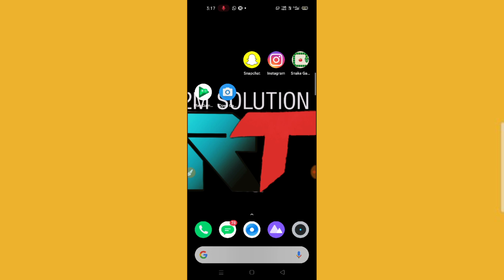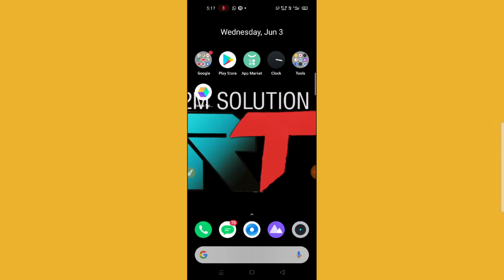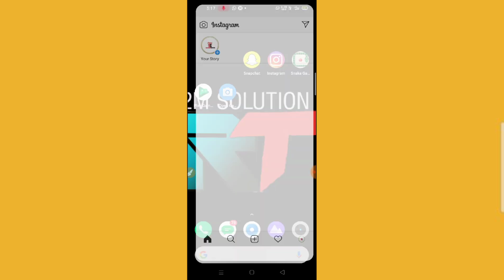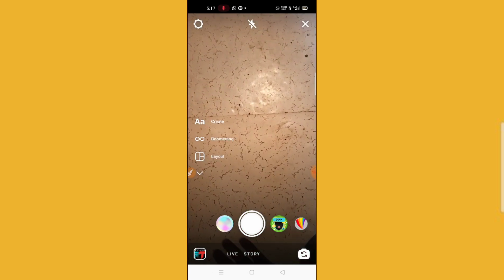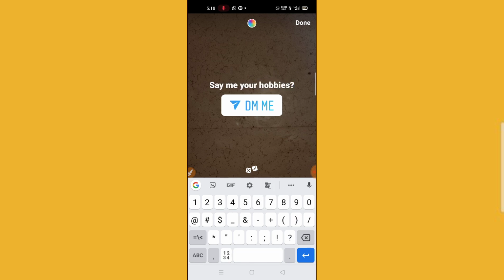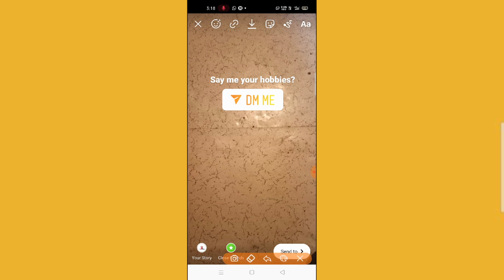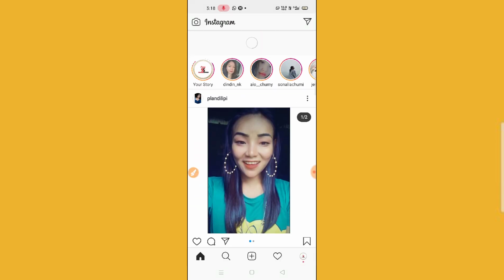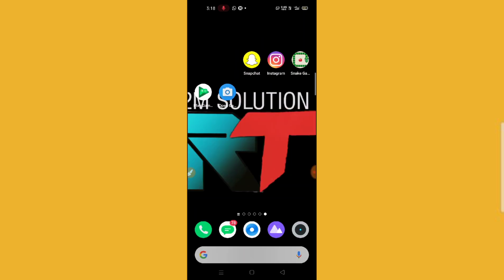How to use DM ME Sticker on Instagram || latest update sticker Instagram